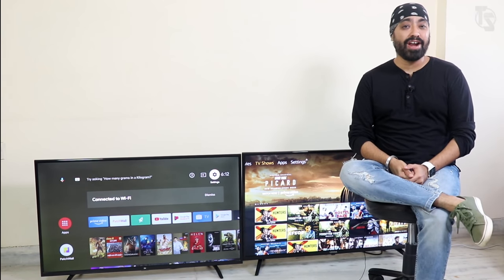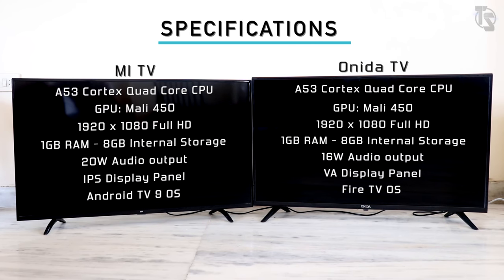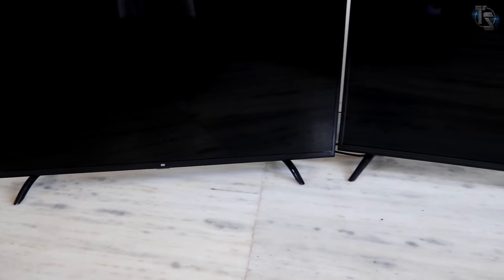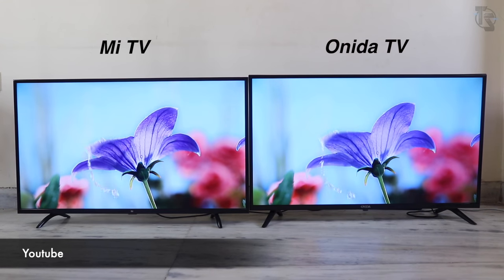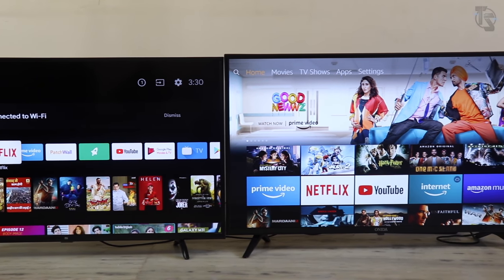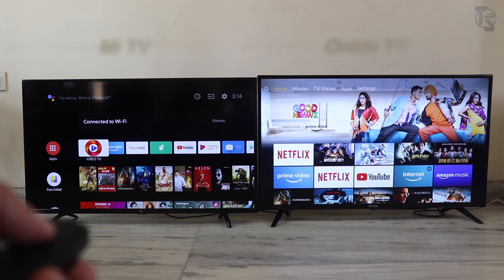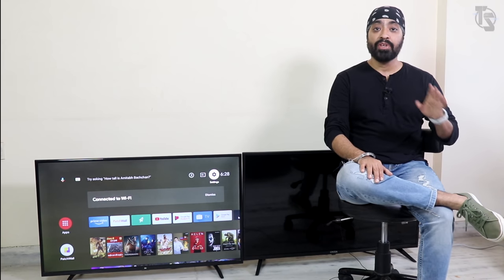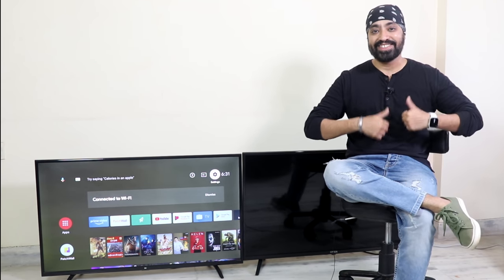Mi TV 4A Pro 43" vs Onida Fire TV Edition 43" Comparison - Which is better?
Its Android Tv vs Fire Tv os,  which is better??? Side by Side comparison, Mi TV 4a pro 43 inch vs Onida Fire TV OS.

43" Onida Fire TV Edition: (Rs 21,999)

32" Onida Fire Tv Edition: (Rs 12,999)

Mi TV 4X 4K 65 inch

Mi TV 4X 4K 43 inch

Mi TV 4A Full HD 40 inch

Mi Soundbar (White)

Mi Soundbar (Black)

My Gear